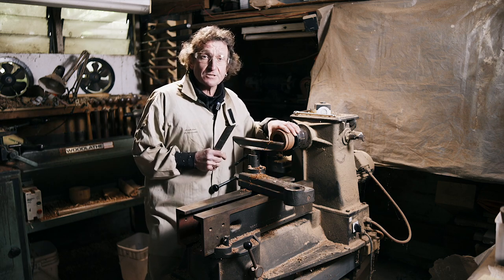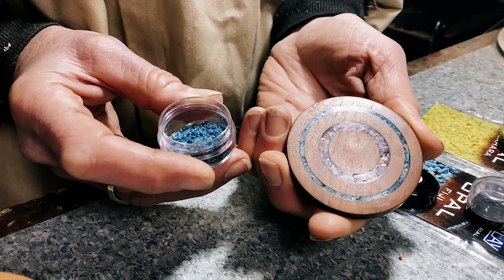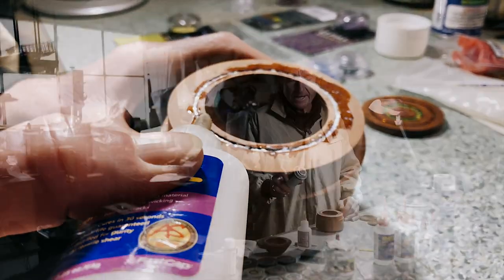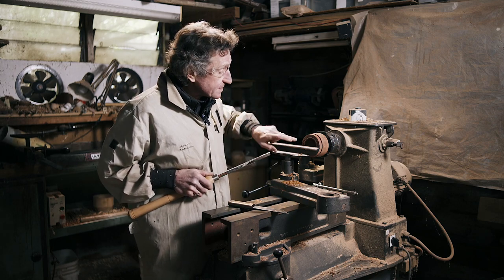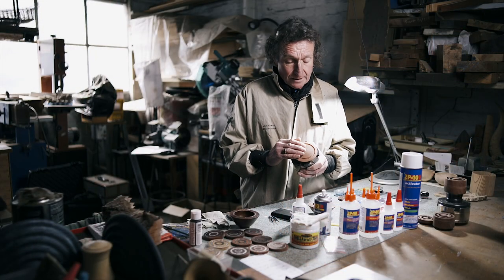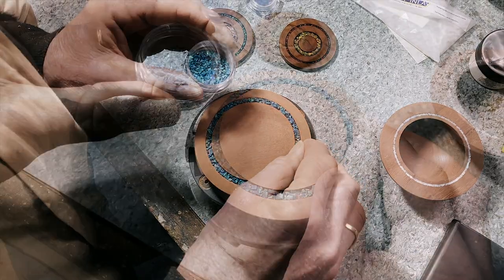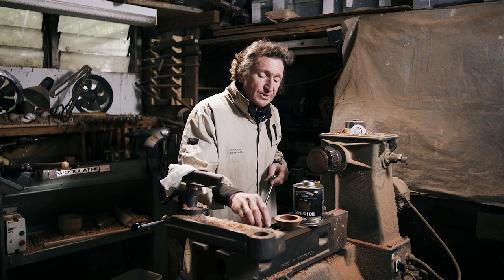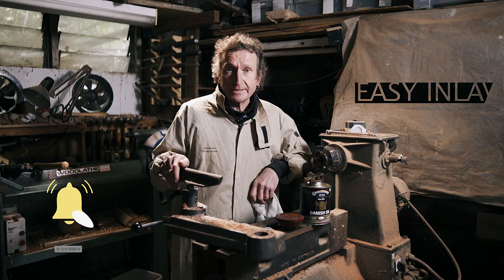Introducing Easy Inlay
What is Easy Inlay? It is exactly what its name says it is - a beautiful inlay product for woodworkers that is easy to use and apply. In this video, woodturner Andrew Potocnik shows us how easy it is to use and how it enhances your final product.